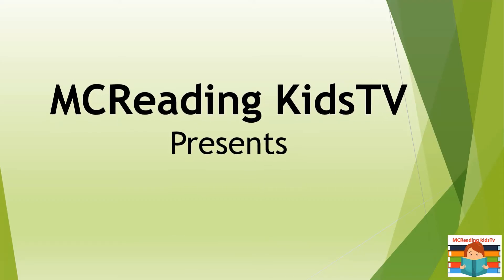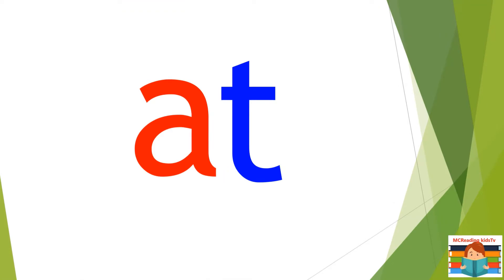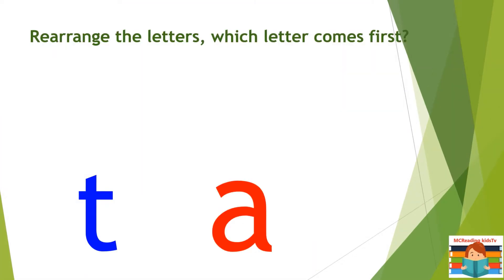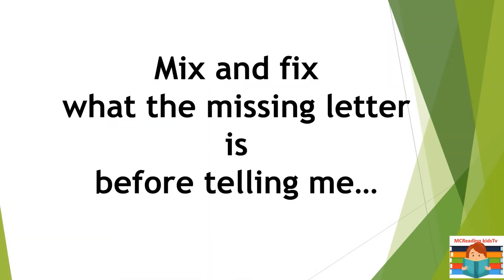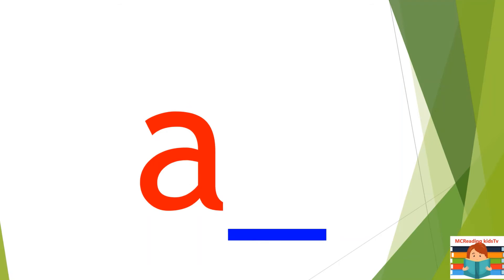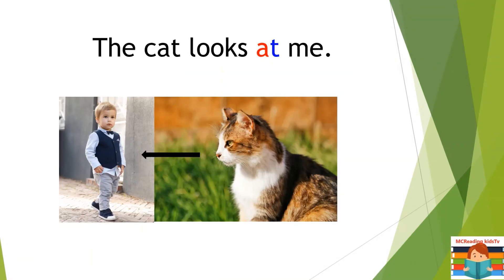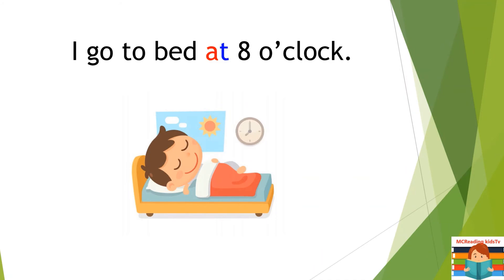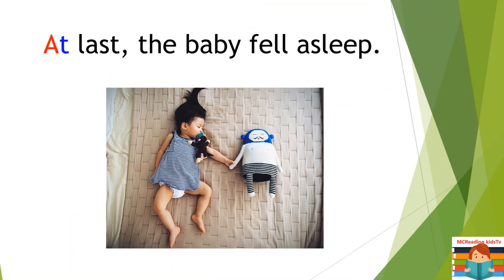sight word at levelA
Sight Words help for Read and Write. Learn the sight word at. Learn how to spell, Rearrange the letter, mix and fix the letter and how to put sight word "at" in a sentence. This is level A sight word.